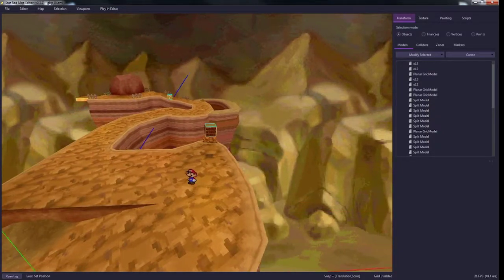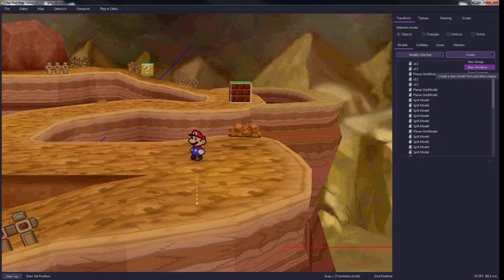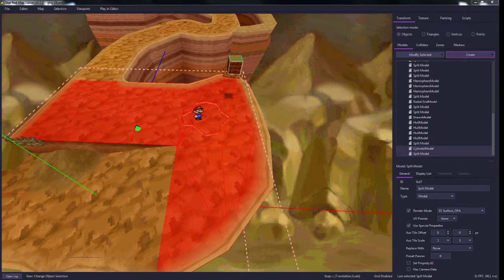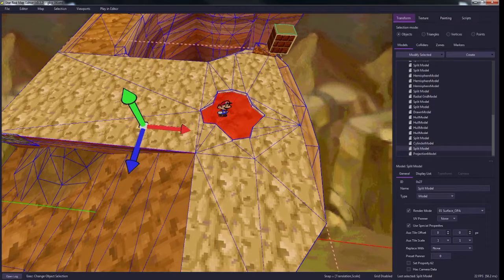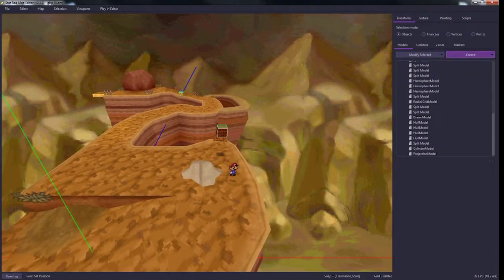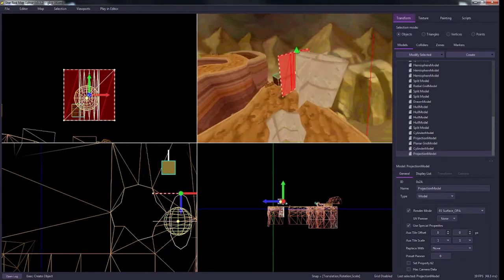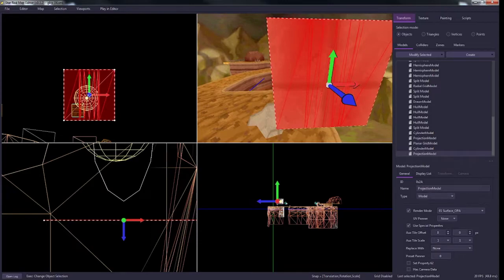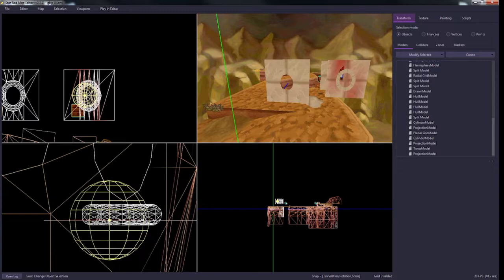Star Rod 3D Modeling Series | #4: Cutouts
Let me know if there's anything you want to see or if anything in the video wasn't clear!

- Ewan